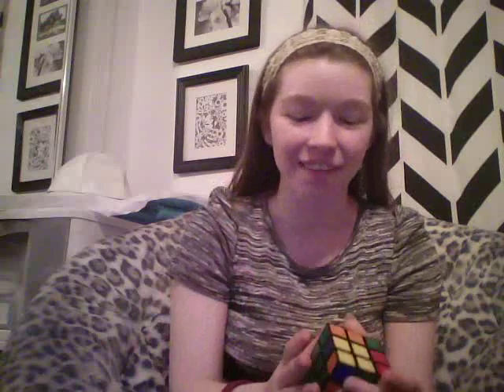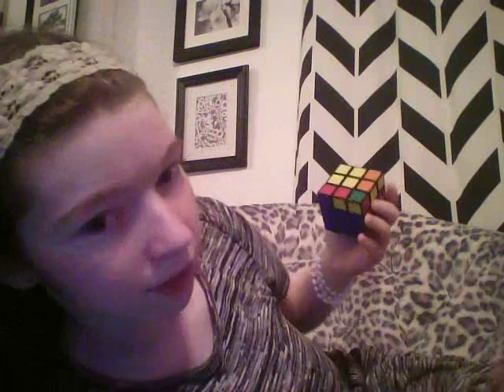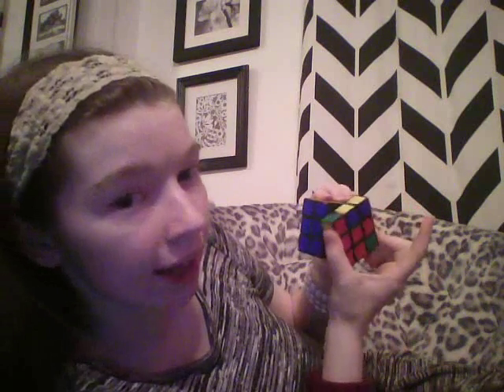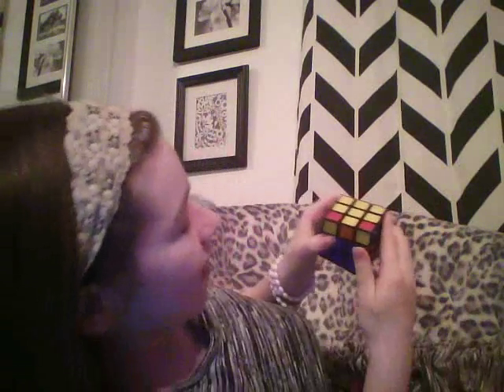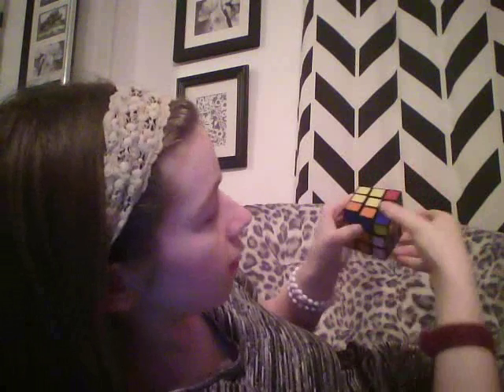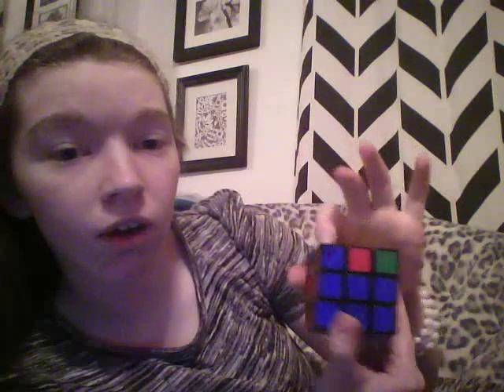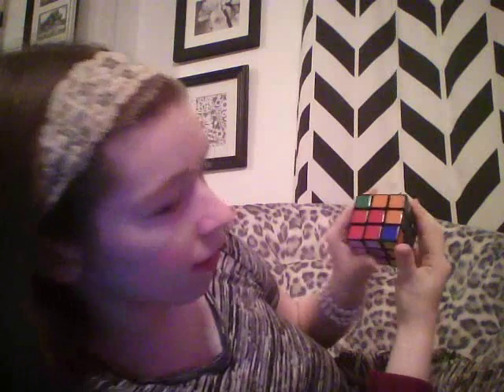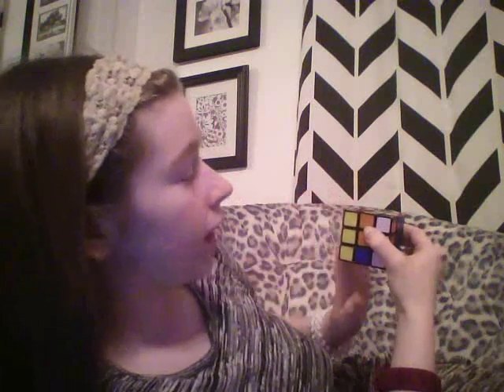How To Solve The Rubik's Cube Part 3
Be sure to check out parts 1 and 2 before hand so you can finish solving your Rubik's Cube with me!